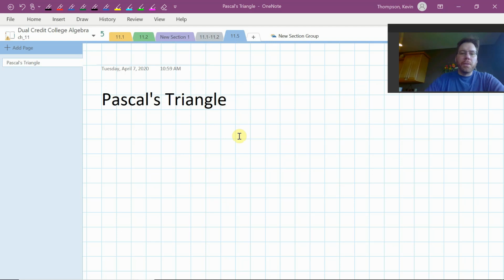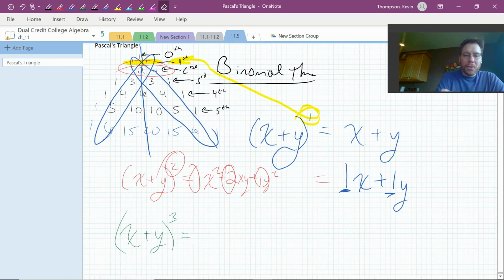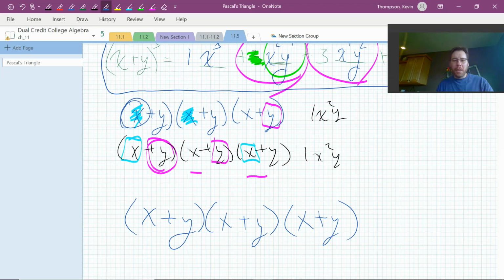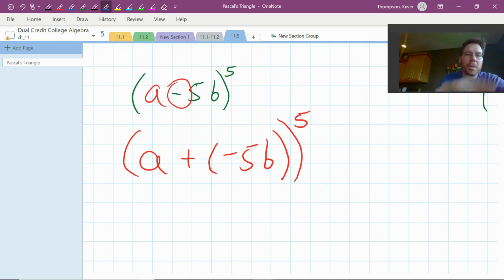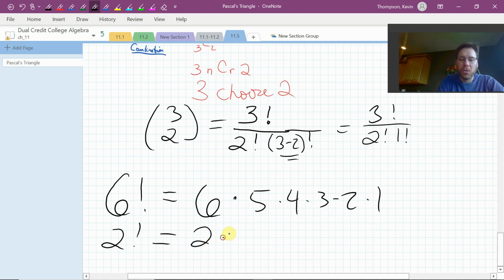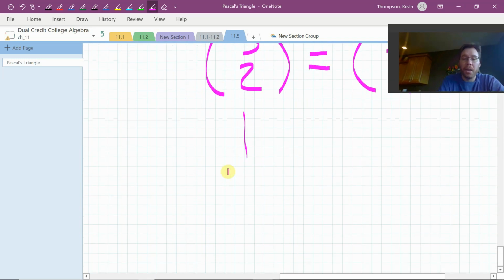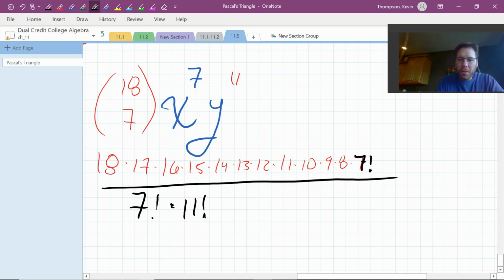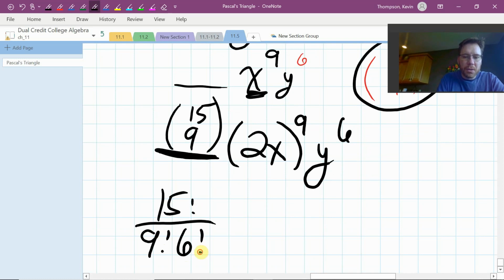11. 5 Binomial Thm